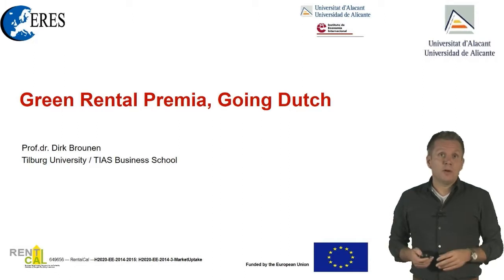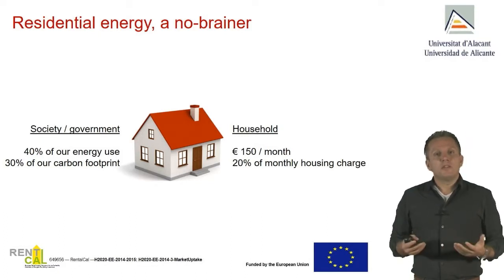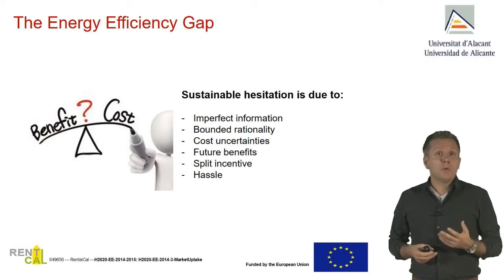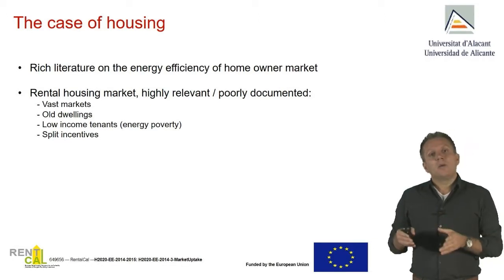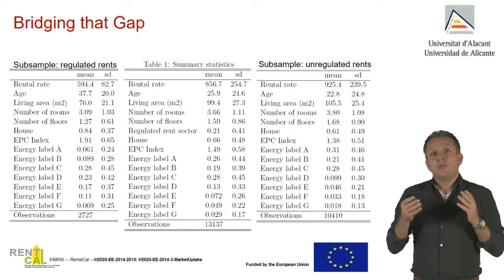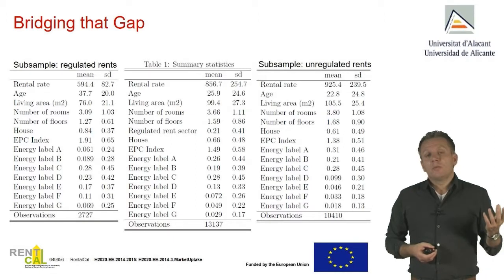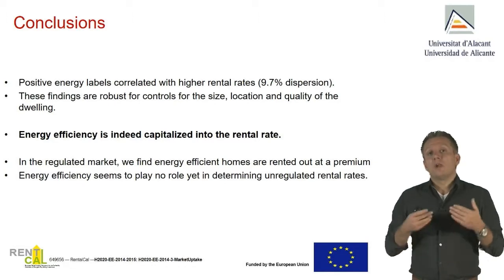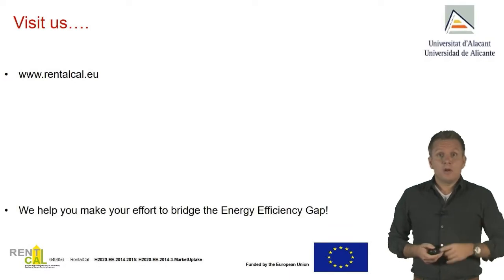Green Rental Premia, Going Dutch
The video explains the concept of green rental premia and the effects of rental market